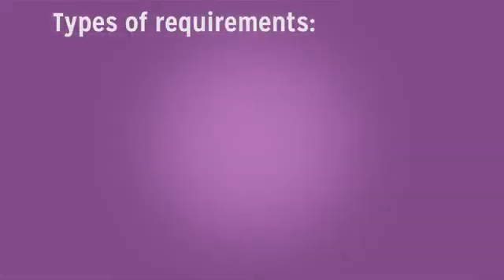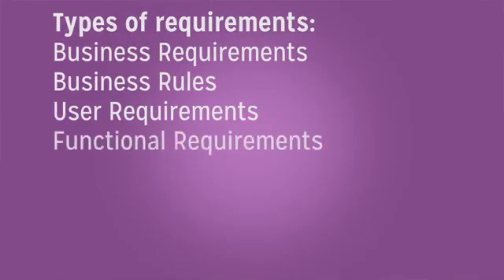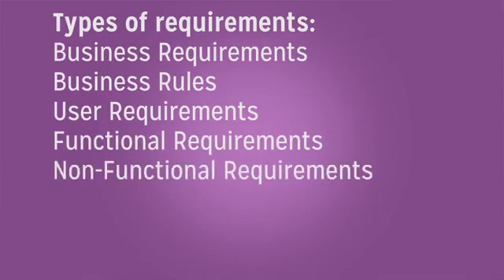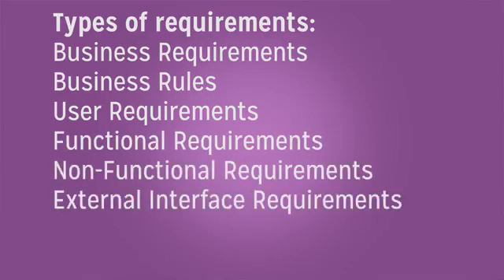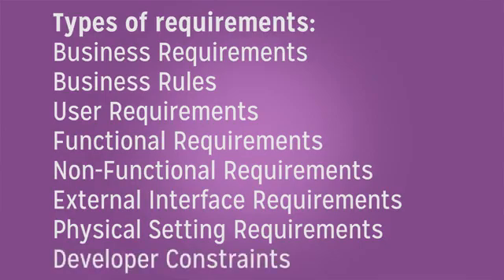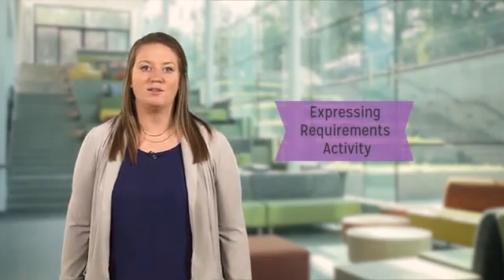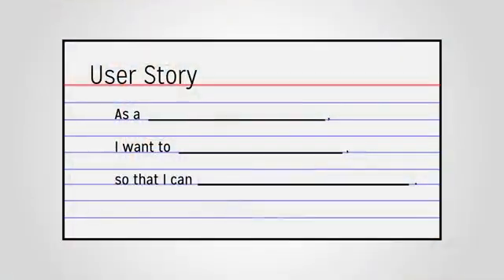Client Needs and Software Requirement Course Summary